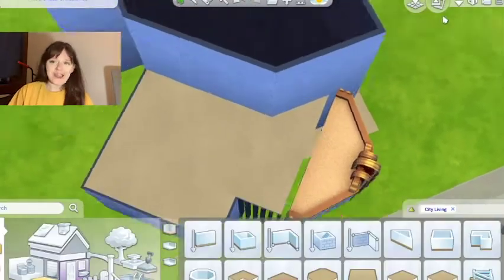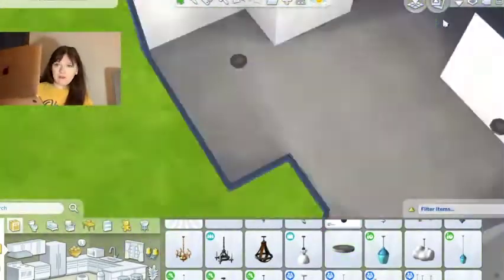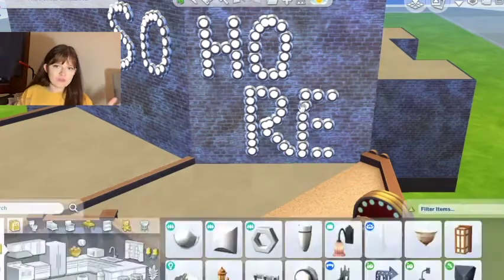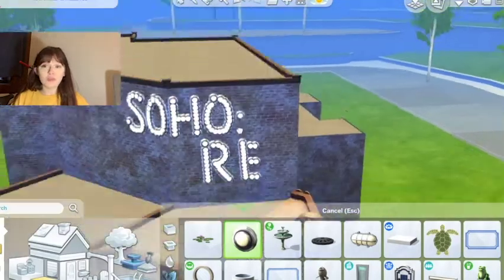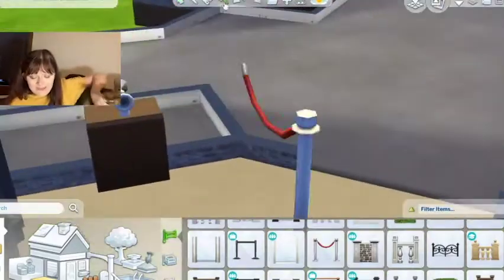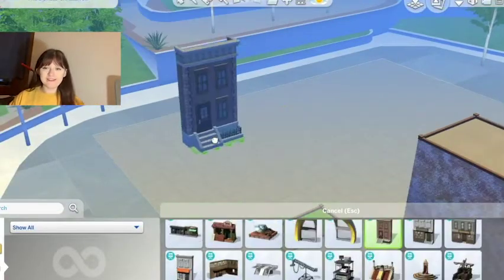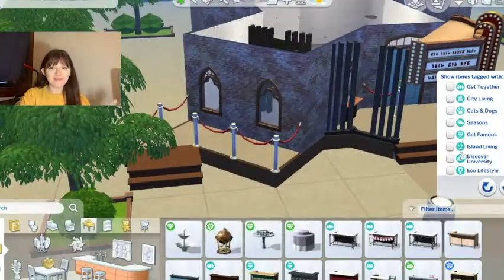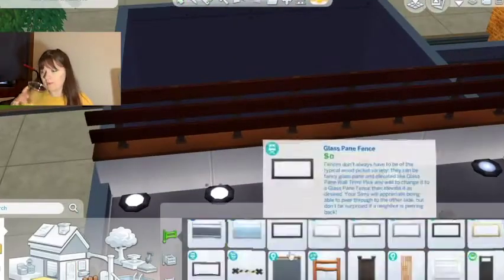SIms 4 Speed Build // EnglishSimmer Shell Challenge!